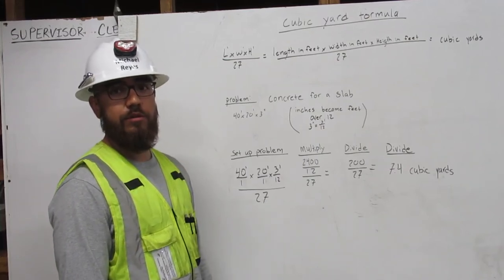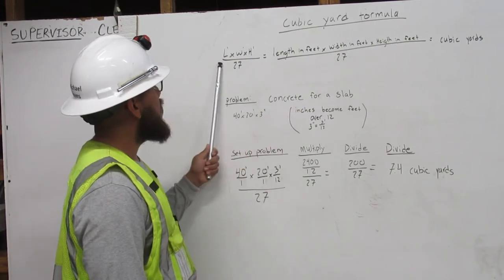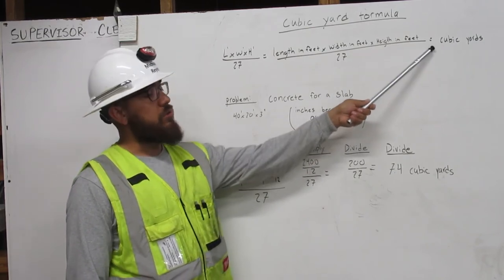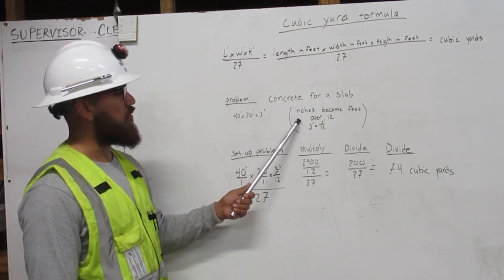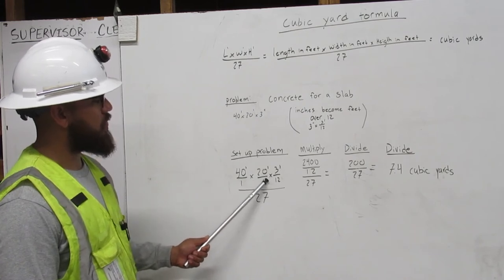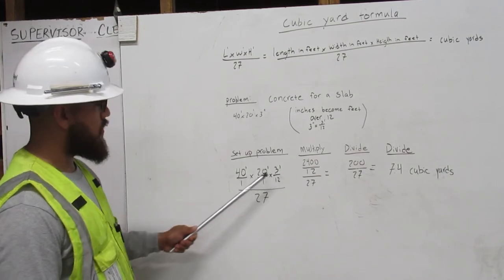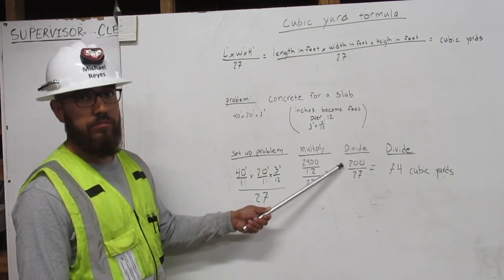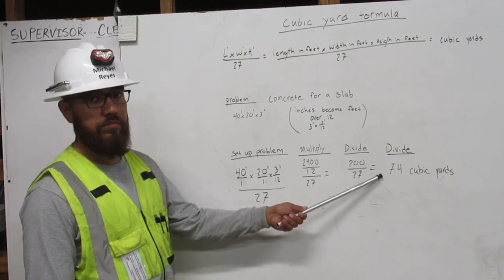Cubic Yard Formula By Operator Michael